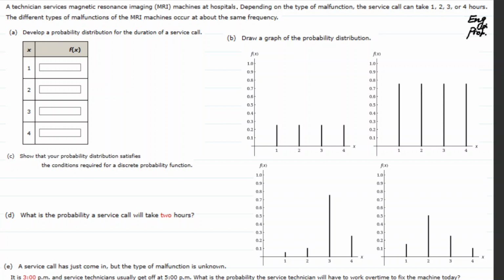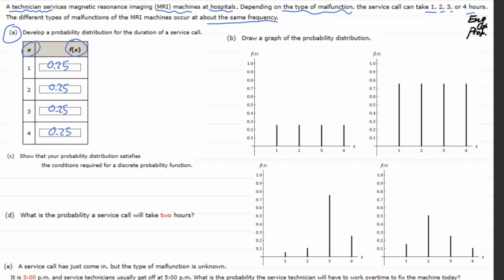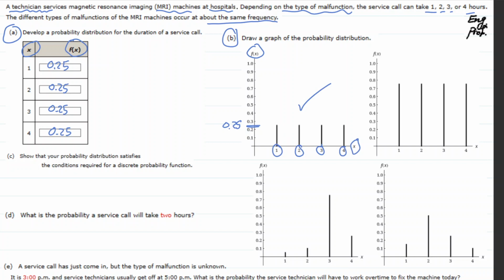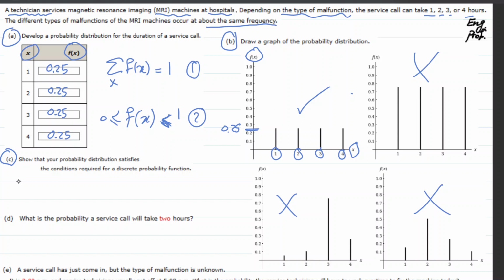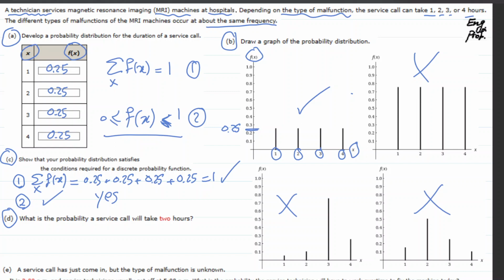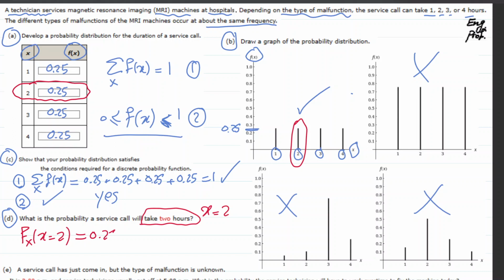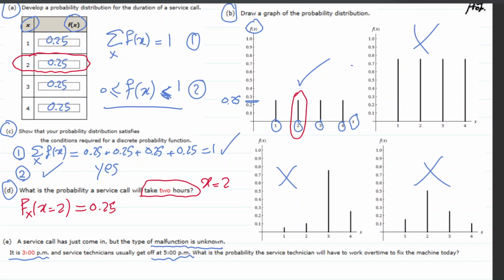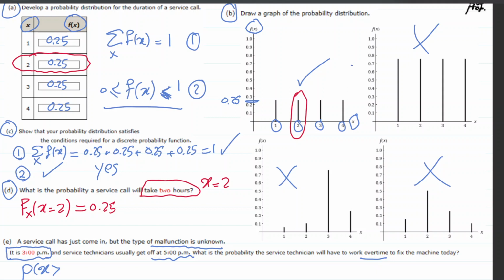Probability Distribution Example of MRI machines repair time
This 5-minute example shows how to construct a simple probability distribution function f(x) for an example discrete random variable of repair time of MRI machines by MRI technicians in hospitals.  The validity of the PDF f(x) is checked and then the function is plotted vs the service time.  The probability of working over time is also computed.